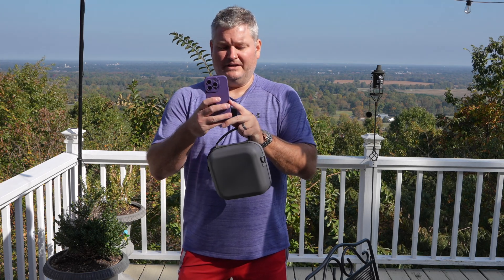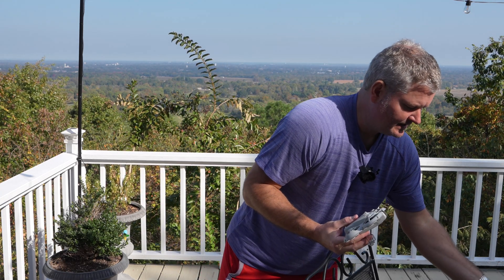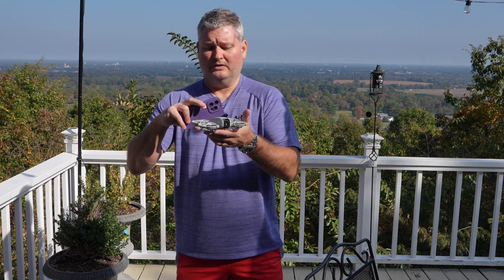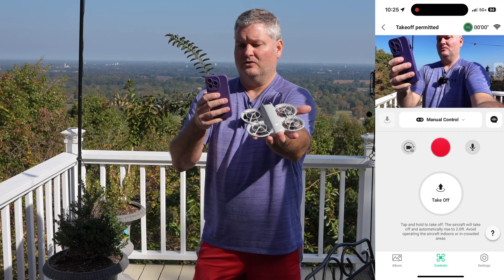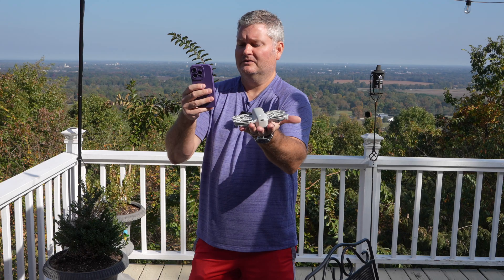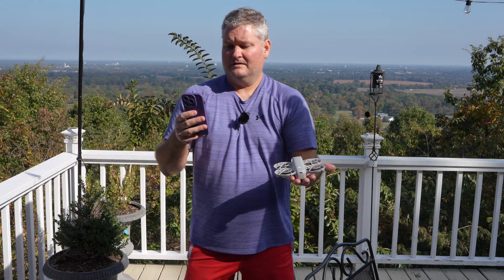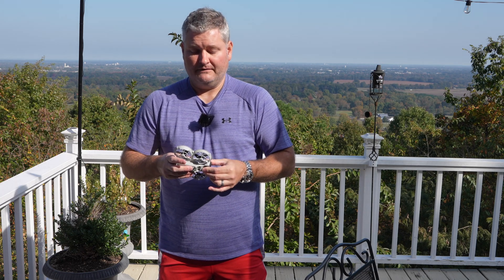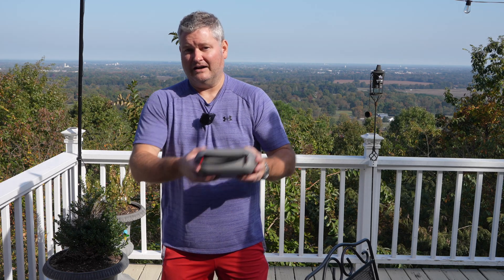How to Stop DJI Neo Recording While Flying in Manual Mode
This is how to stop DJI Neo video recording while flying in manual mode.

DJI Neo is DJI's smallest and lightest drone. Weighing only ~135 grams and almost small enough to fit in one's pocket, it's the perfect carry anywhere drone! DJI can hand-launch and hand-land, features voice control and can film 4K video! DJI Neo can fly itself, be controlled via a smartphone or controlled using a controller. DJI Neo is a first for the drone industry! It's amazing how advanced, small and lightweight drones have become!